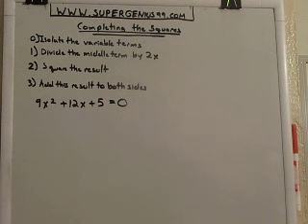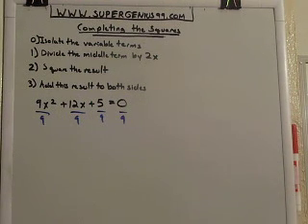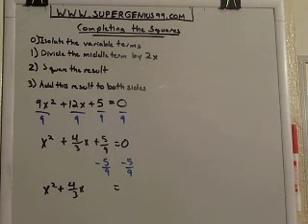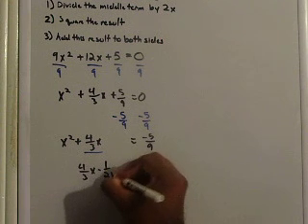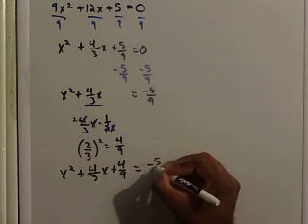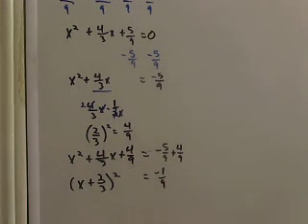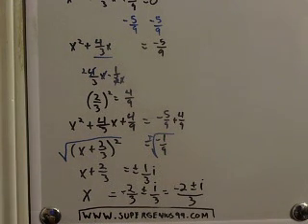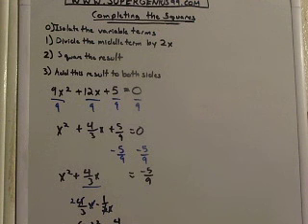Completing the Squares II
This video lecture is about completing the squares. For more help in intermediate algebra please